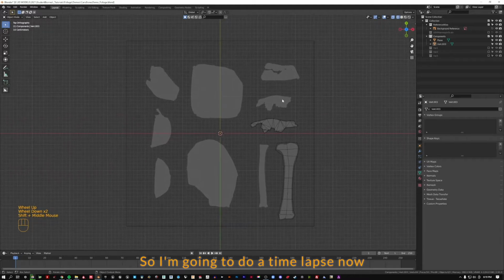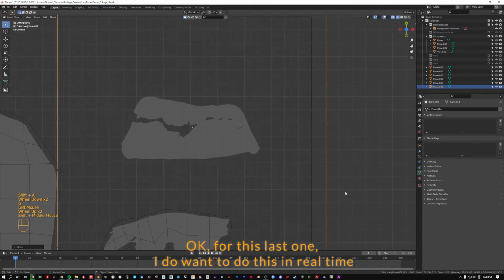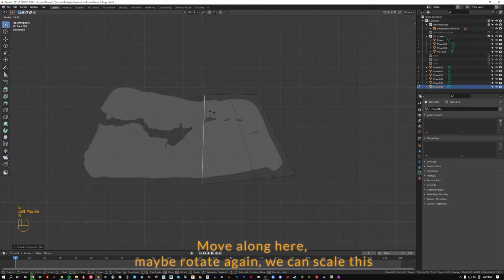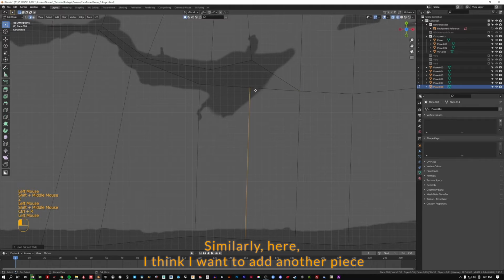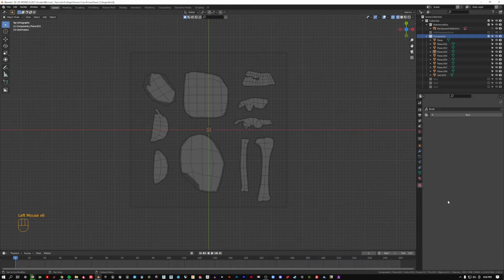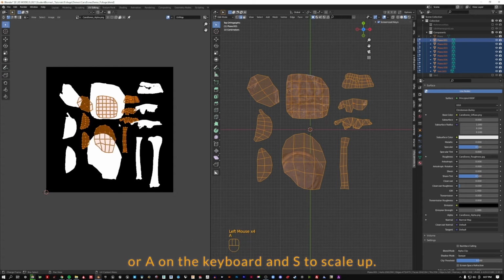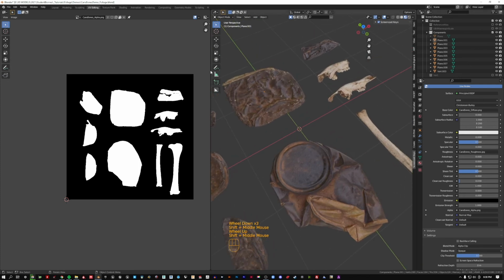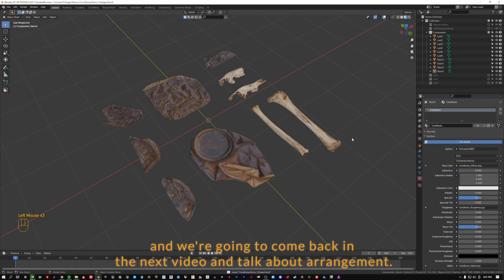Tracing Atlases (Foliage in Blender Part 3 of 7)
0:00 |  Beginning
0:02 |  New Objects in Object Mode (Not Edit Mode)
0:41 |  Time Lapse
1:49 |  Detail of Complicated Shape
5:26 |  Applying Material to All Pieces
5:45 |  UV Unwrapping All Pieces
6:40 |  Adjusting UV Maps
8:15 |  Labeling Components